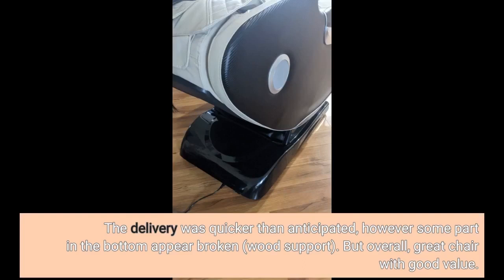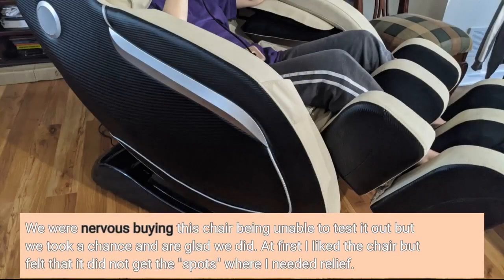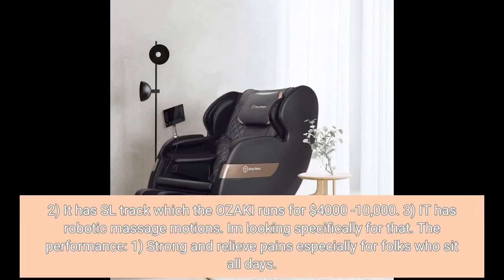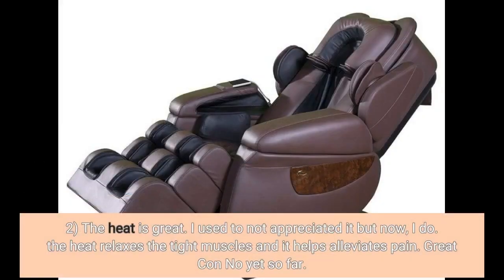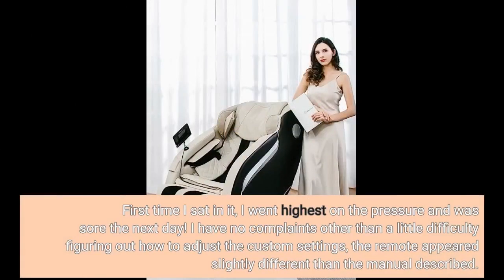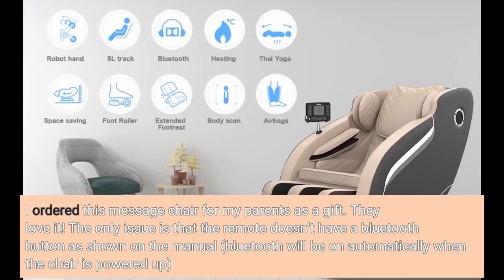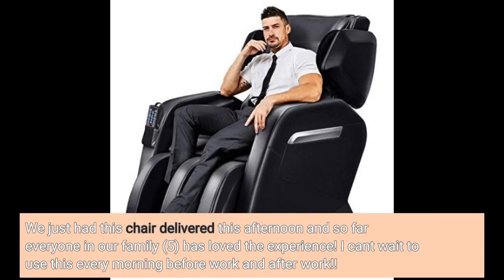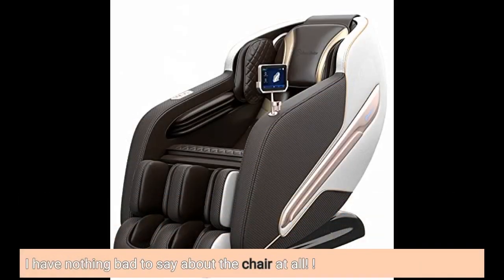Real Relax 2020 Massage Chair, Thai Yoga Stretch 3D SL-Track Zero Gravity, Full Body Shiatsu Ma...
- Real Relax 2020 Massage Chair, Thai Yoga Stretch 3D SL-Track Zero Gravity, Full Body Shiatsu Massage Chair with Tap, Bluet...

The chair is great, comfortable and looks good. The function are great, and I enjoy the various mode if offered. However the massage is not as strong as I’d like it to be.
The delivery was quicker than anticipated, however some part in the bottom appear broken (wood support). But overall, great chair with good value.
Recently received my Massage chair and so far it has been great so far. The bluetooth connection was seemless. The chair came fully assembled so that was also a plus. It was basically plug and play
We were nervous buying this chair being unable...